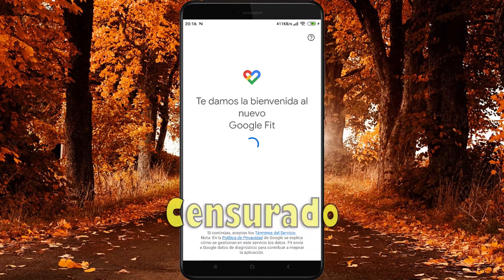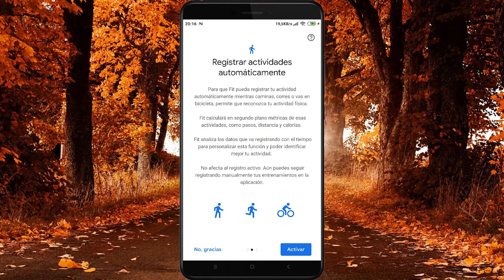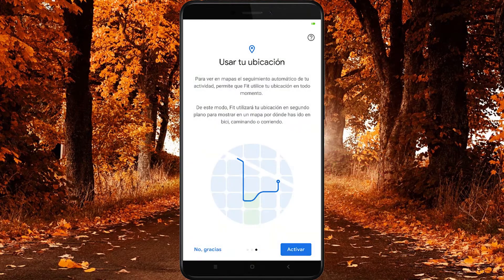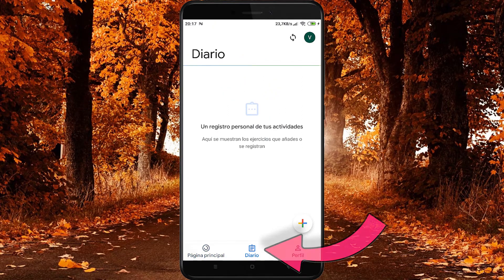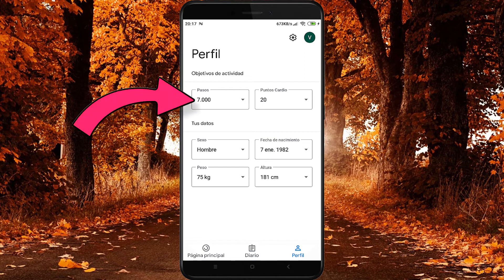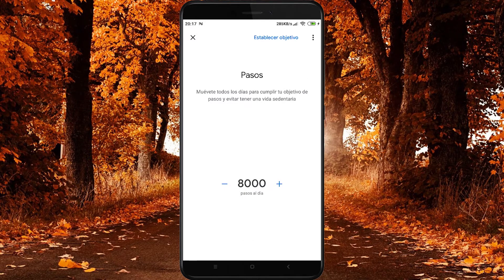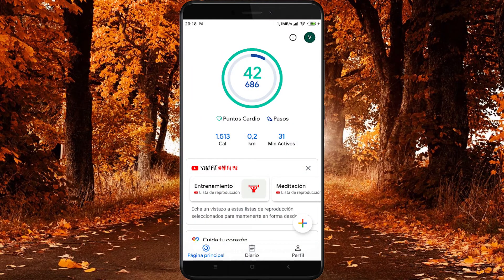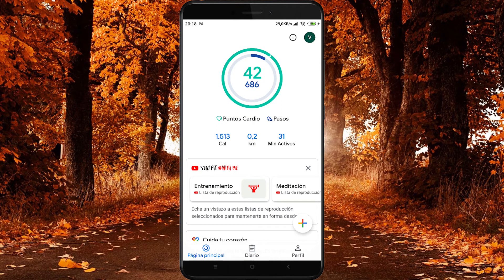Videotutorial para personas mayores: ¿Como utilizar la app Google Fit?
Desde el programa SEPADACTIVOS puesto en marcha por AUPEX hemos desarrollado acciones de videoformacón online para personas mayores. SEPADACTIVOS es un programa del SEPAD Servicio Extremeño de Promoción de la Autonomía y Atención a la Dependencia  (Vicepresidencia Segunda Consejería de Sanidad y Servicios Sociales de la Junta de Extremadura)  diseñado para favorecer procesos para un envejecimiento activo optimizando las oportunidades de participación, seguridad, relación y salud de las personas mayores de nuestra región a fin de mejorar su calidad de vida.